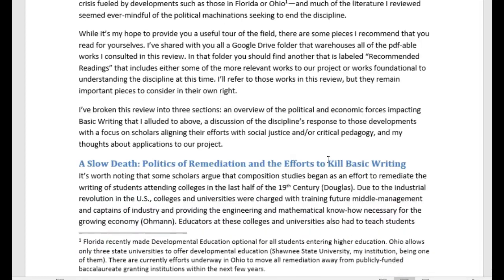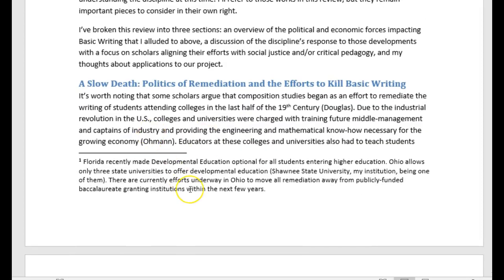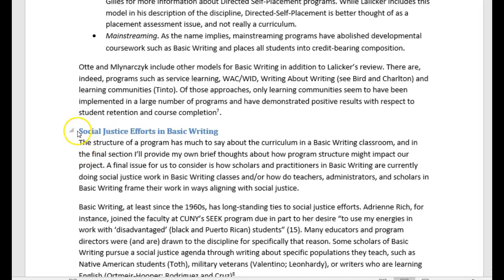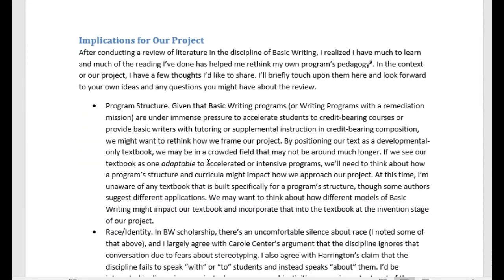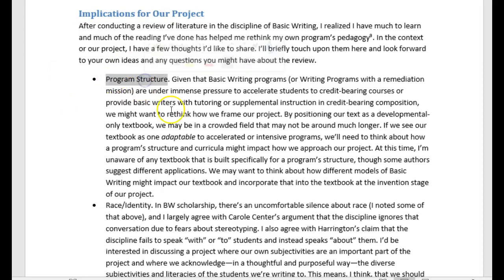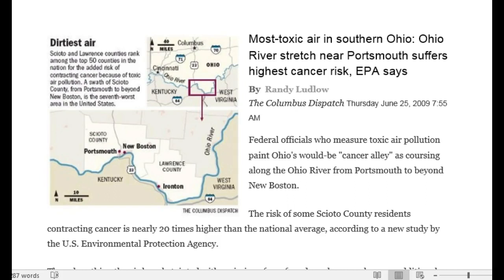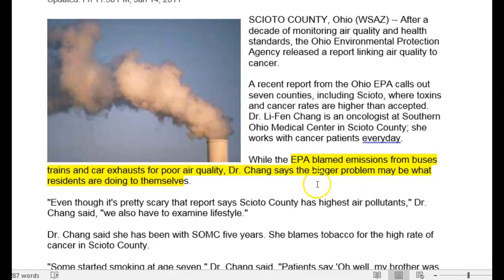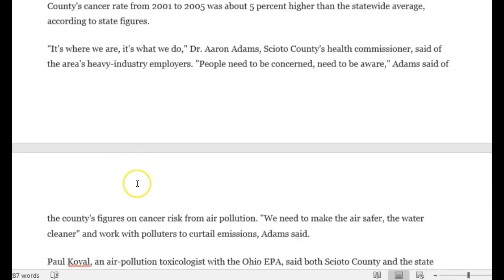How to Write a Literature Review